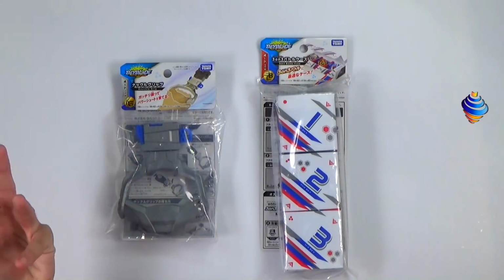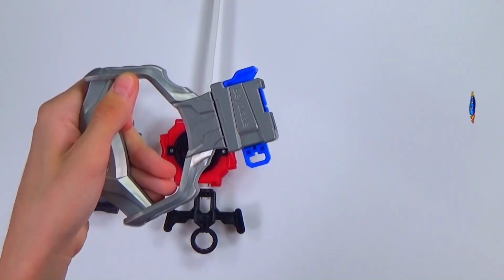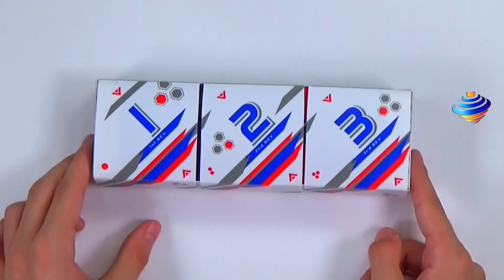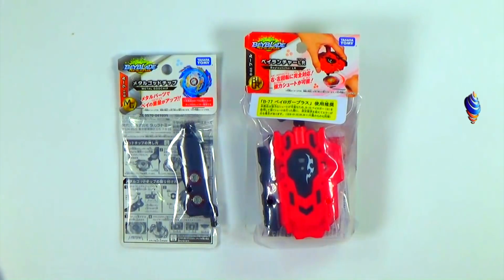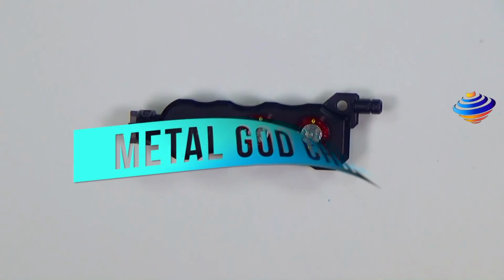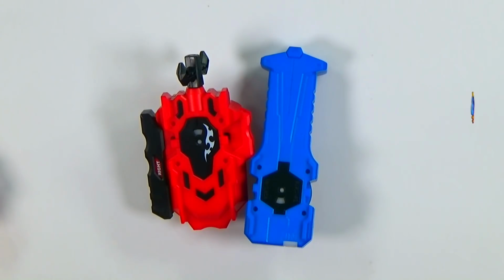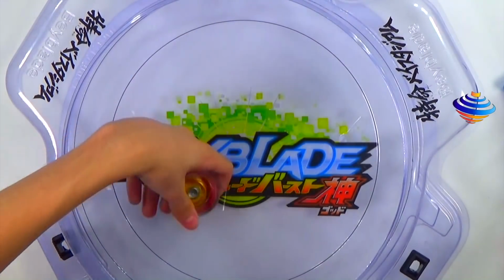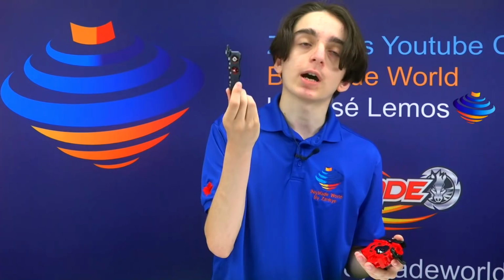COOL GADGETS! BEYBLADE BURST ACCESSORIES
I figured since I had all of these burst items arrive today i might as well do a sorta HUGE unboxing with all of em.

AMAZON
TARGET - goo.gl/Ya285E

GEAR WE USE:
CAMERAS
Sony FDR-AX100/B 4K Video Camera
Sony FDR-X1000V/W 4K Action Cam
Sony FDRX3000/W Camcorder 4K,
AUDIO
Rode RodeLink FM Wireless Filmmaker
Audio-Technica System 10 ATW-1701/L
SEINHEISER Shotgun microphone MKE 600
LIGHTS
RIDGID R8694221B GEN5X 18-Volt Light
Aputure Amaran AL-H528C LED
LIVE PRODUCTION
NewTek TriCaster Mini HD-4
MONITORS
Samsung CF391 Series Curved 32-Inch
COMPUTERS
Apple iMac MK482LL/A 27-Inch Retina 5K
Apple Macbook Pro MJLQ2LL/A 15-inch Laptop
LIVE STREAMING
Elgato Game Capture HD60
Elgato Game Capture HD60 Pro

We are participants on the Ebay, Amazon, Target and EE Services  Associates Program, an affiliate advertising program designed to provide a means for us to earn fees by linking to their and affiliated sites.